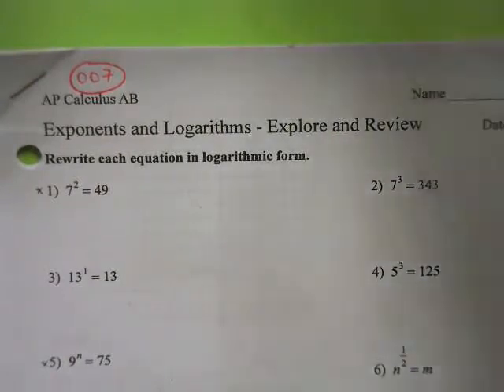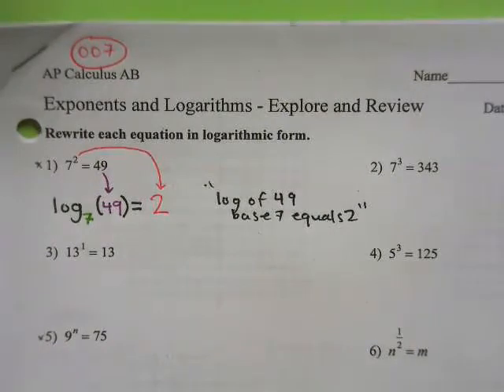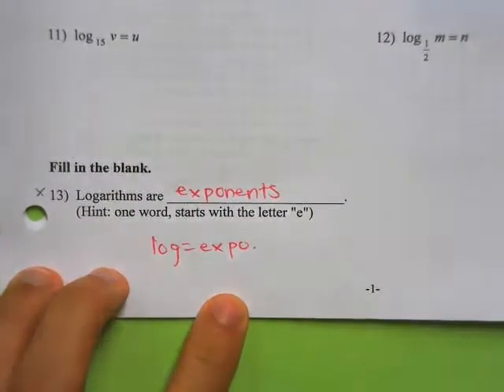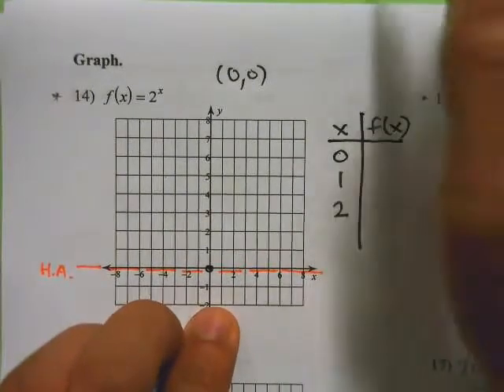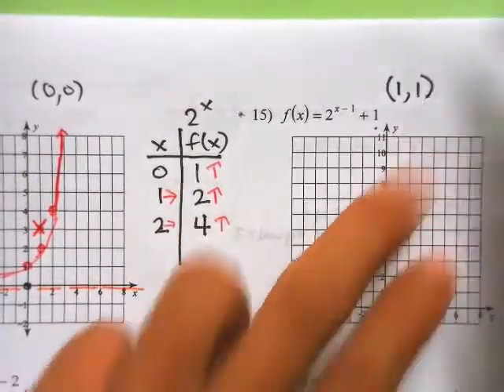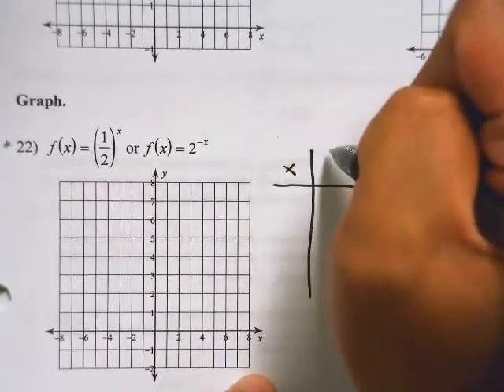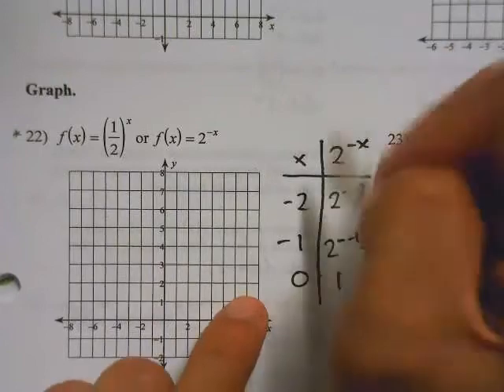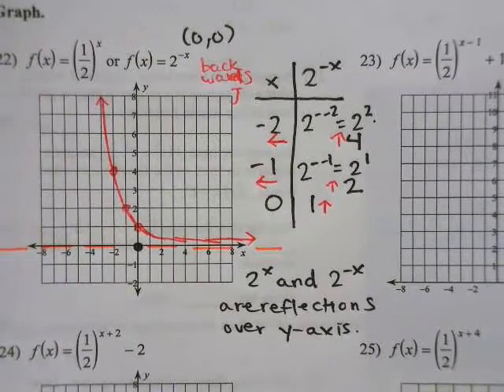AP Calculus AB Lesson 007 Exponents and Logarithms Part 1/4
We review manipulating expressions, solving for the variable, and graphing functions involving exponents, e, logarithms, and natural logarithms.